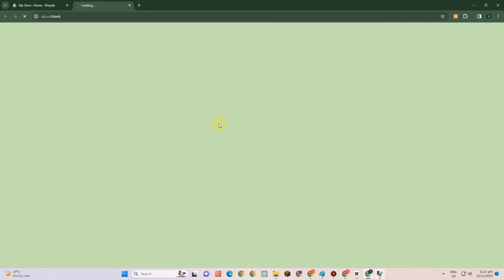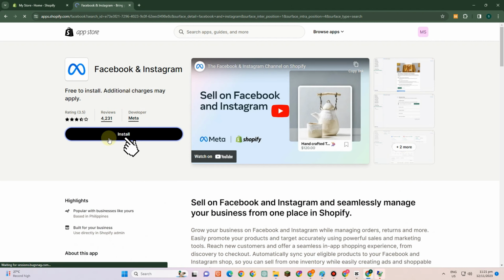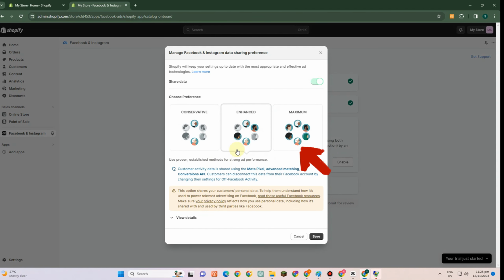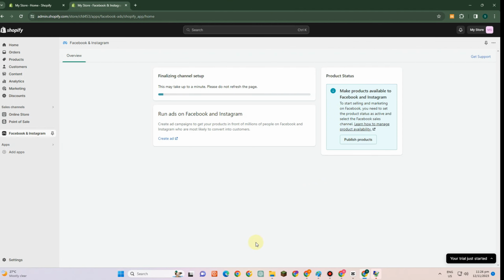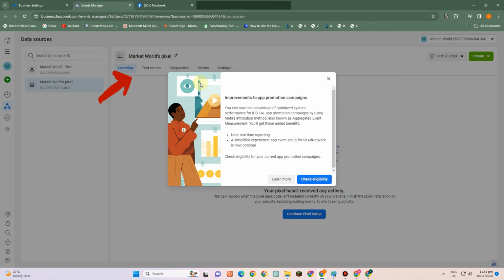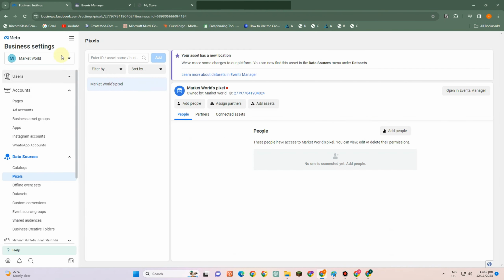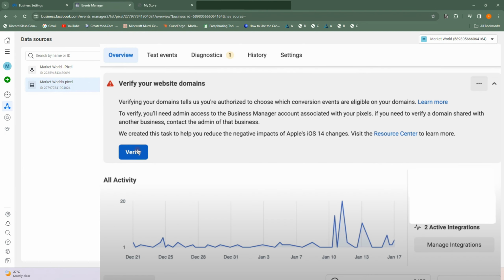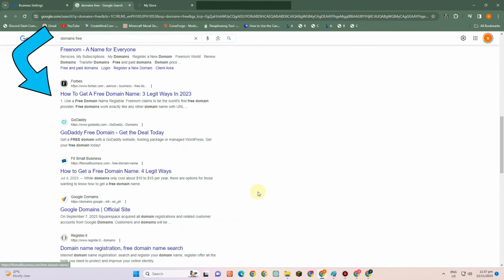How To Add Facebook Pixel To Shopify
Want to optimize your Shopify store with Facebook Pixel? We've got you covered. Adding Facebook Pixel to your Shopify store can help you track conversions, create targeted ads, and gain valuable insights into your customers' behavior. With our step-by-step guide, you'll learn how to seamlessly integrate Facebook Pixel into your Shopify store and unlock the full potential of your marketing efforts.

Why Add Facebook Pixel to Shopify?
Adding Facebook Pixel to your Shopify store offers numerous benefits. It allows you to track the effectiveness of your Facebook ads, optimize your campaigns, retarget website visitors, and measure the return on your advertising investment.

To add Facebook Pixel to your Shopify store, follow these simple steps:

Access Facebook Business Manager: Log in to your Facebook Business Manager account or create a new one.
Create or Retrieve Pixel Code: In the Business Manager, navigate to the Pixels section and create a new pixel or retrieve the existing pixel code.
Copy the Pixel Code: Copy the generated pixel code to your clipboard.
Open Shopify Admin: Log in to your Shopify admin dashboard.
Paste the Pixel Code: Scroll down to the Facebook Pixel section and paste the pixel code into the designated field.
Save Changes: Click on "Save" to apply the changes and activate Facebook Pixel on your Shopify store.
After following these steps, Facebook Pixel will be successfully added to your Shopify store, and you'll be able to harness its powerful tracking and analytics capabilities.

Conclusion
Integrating Facebook Pixel into your Shopify store is essential for effective marketing and optimization. With our easy-to-follow guide, you can quickly add Facebook Pixel to your Shopify store and unlock valuable insights about your customers.